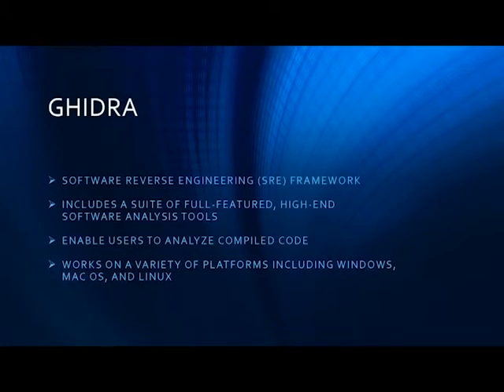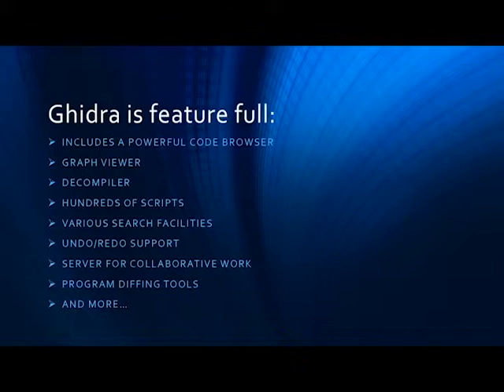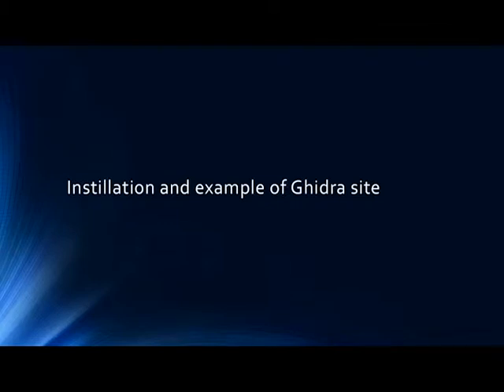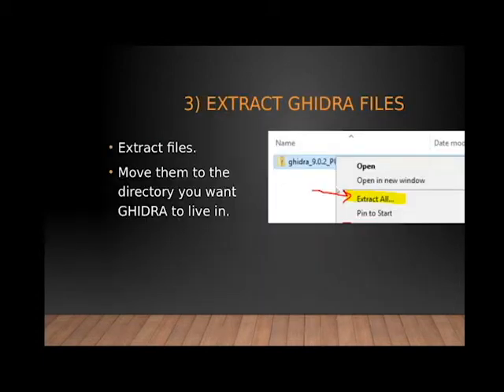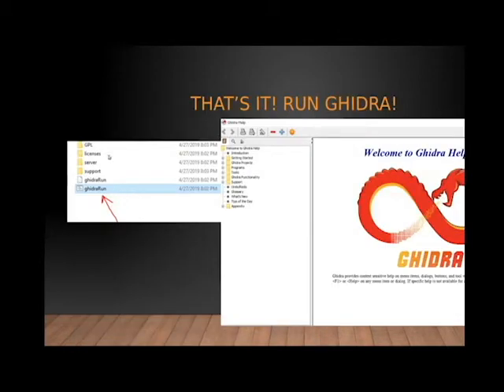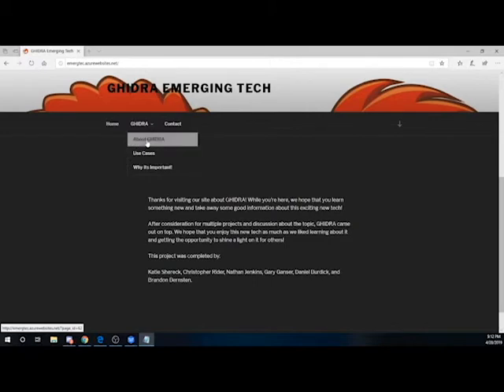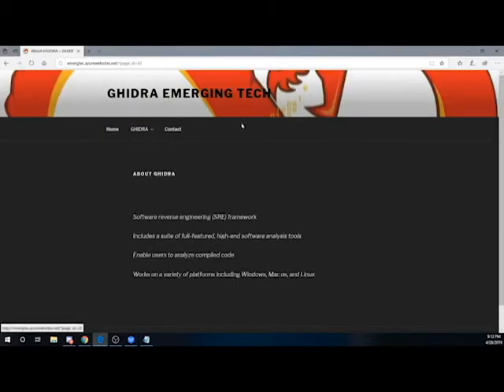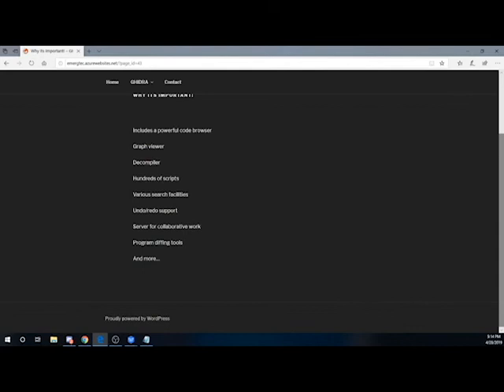What is GHIDRA?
Group presentation on GHIDRA: what it is, how to install it, and why it's important.